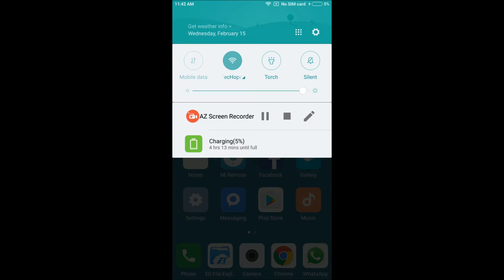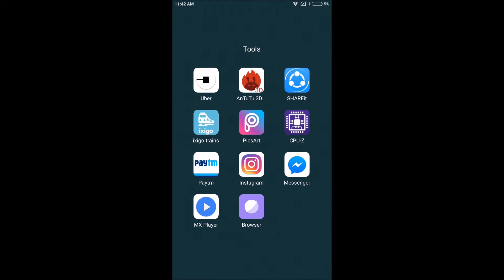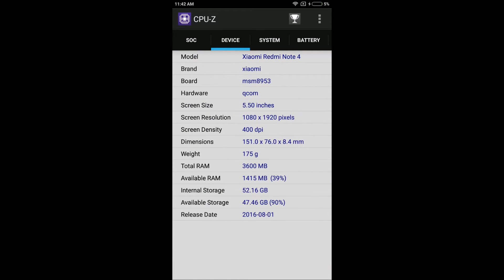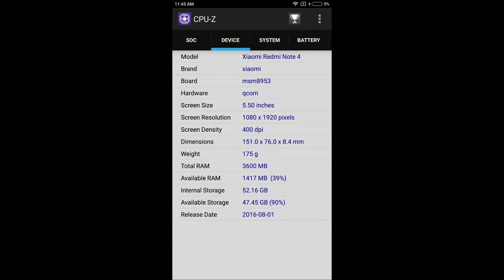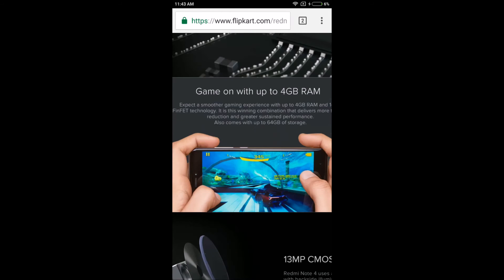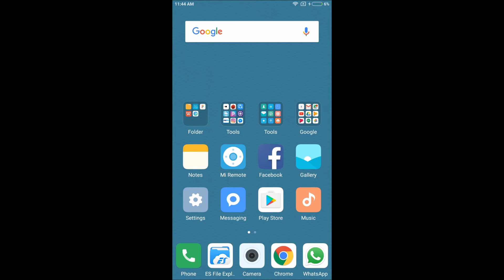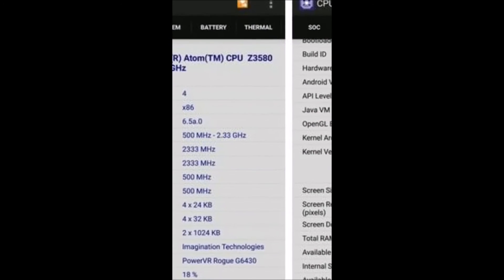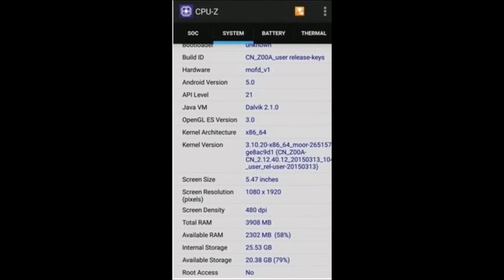Watch This Video Before Buying Redmi Note 4 | 64GB/4GB | 2017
- Redmi Note 4 (64GB, Gold)

- Redmi Note 4 (64GB, Dark Grey)

- Redmi Note 4 (64GB, BLACK)

- Redmi Note 4 (32GB, 3GB, Gold)

- Redmi Note 4 (32GB, 3GB, Dark Grey)

- Redmi Note 4 (32GB, 2GB, Gold)

- Redmi Note 4 (32GB, 2GB, Dark Grey)

*PAY ONLINE*

*KEEP ADDRESS Pre-Added*